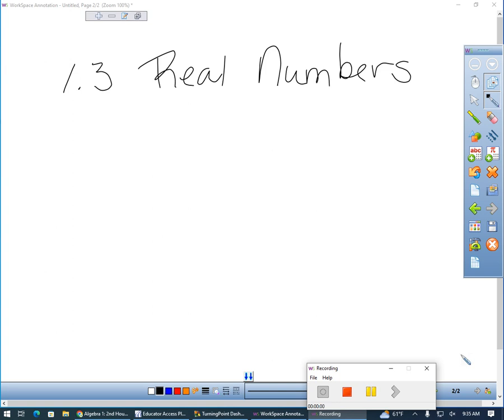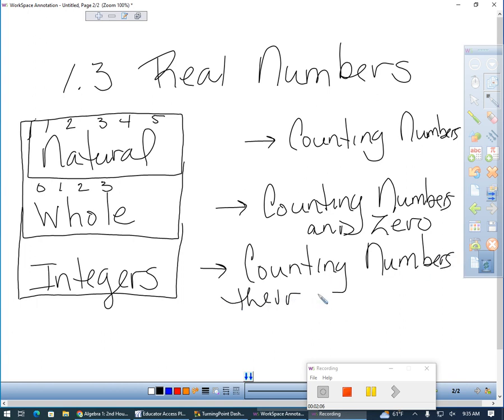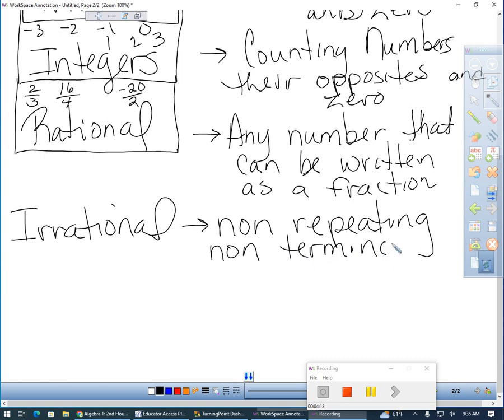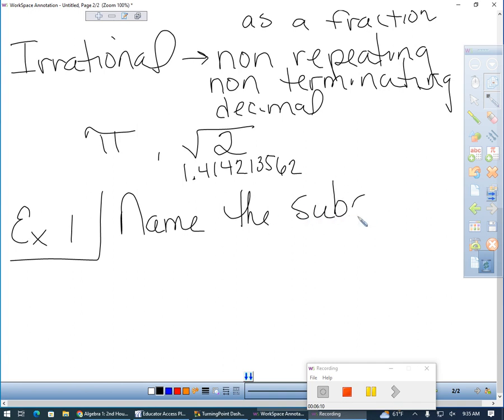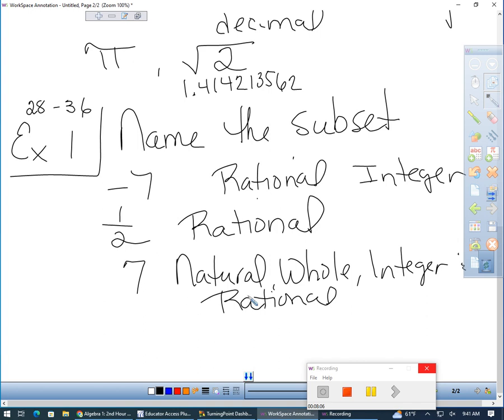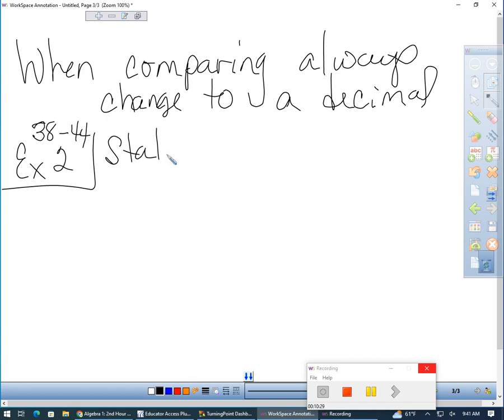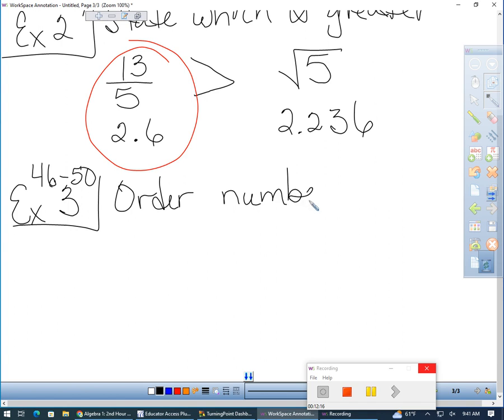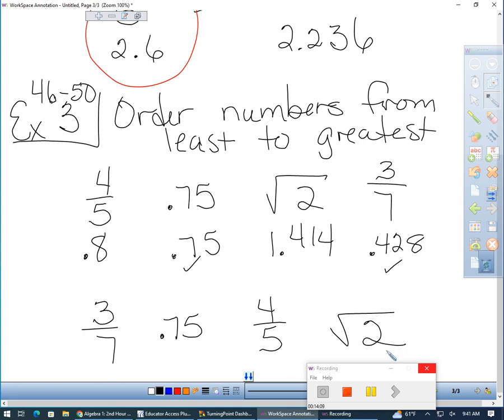Alg 1 2nd hour 1 3